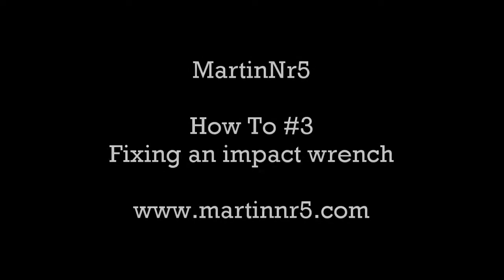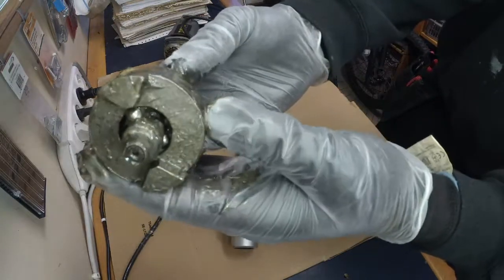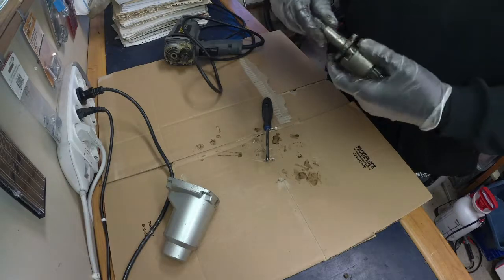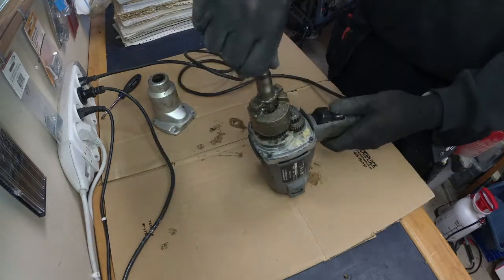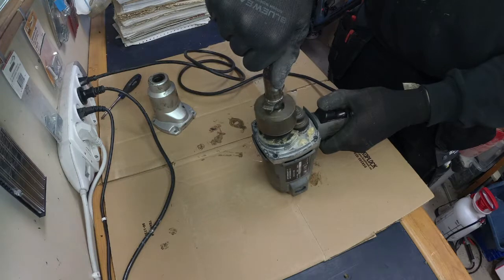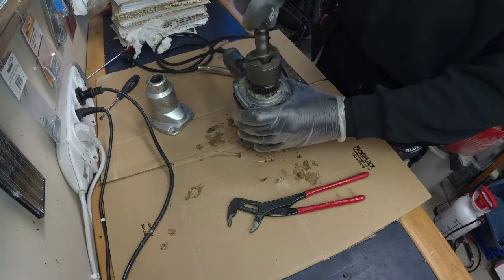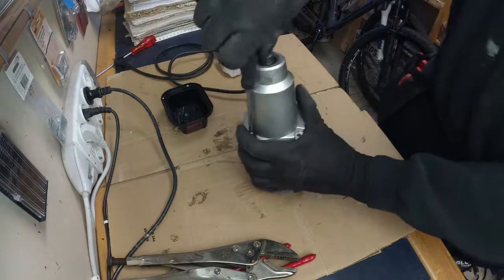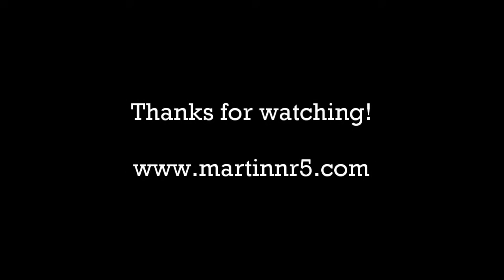How To #3 - Fixing an impact wrench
My old electric impact wrench broke so I decided to salvage what I could from it, as is my wont.

In the process I accidentally repaired it instead.